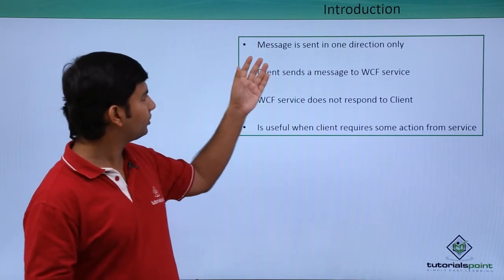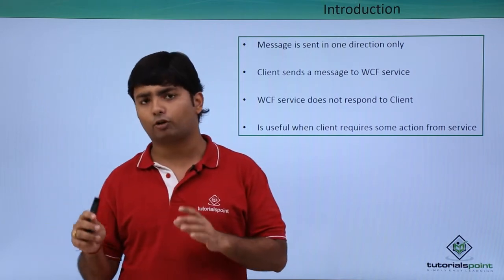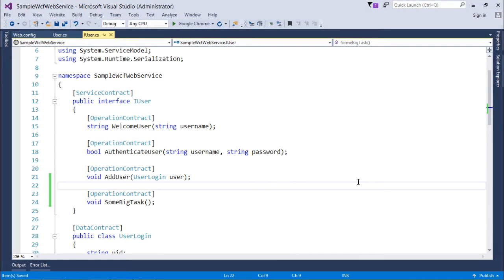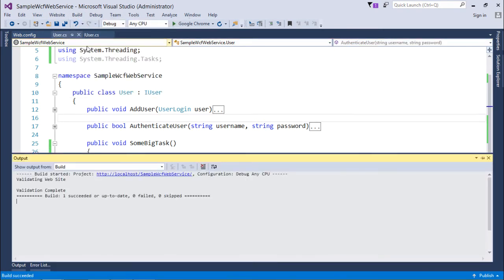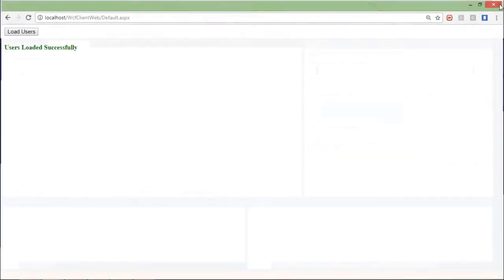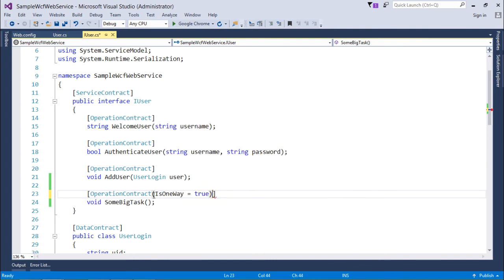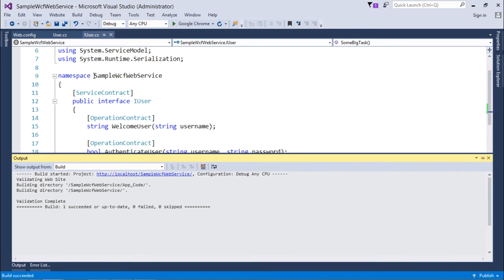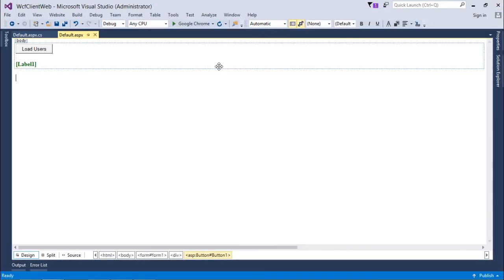WCF - One Way Message Exchange